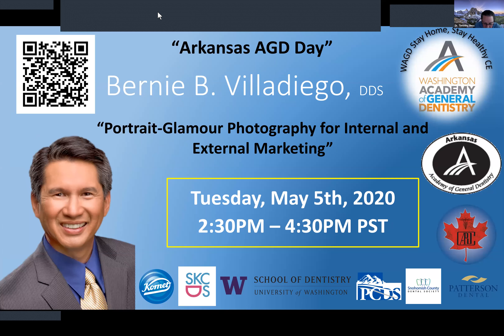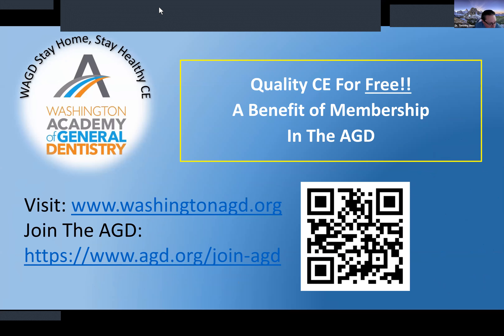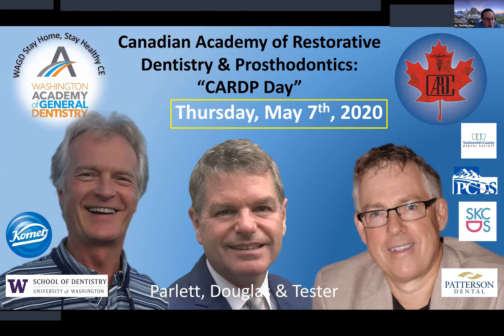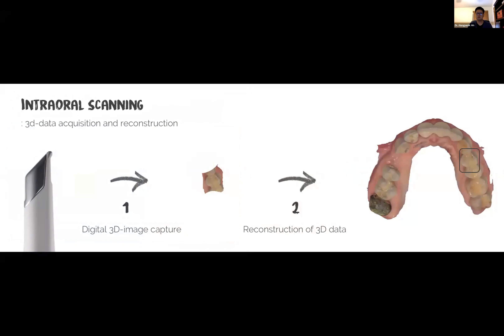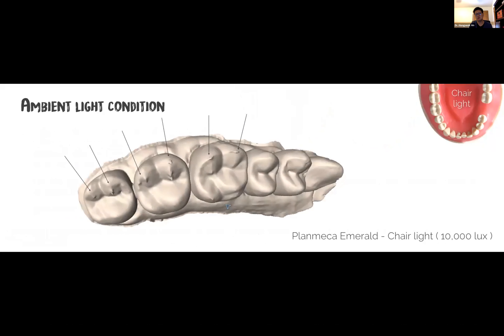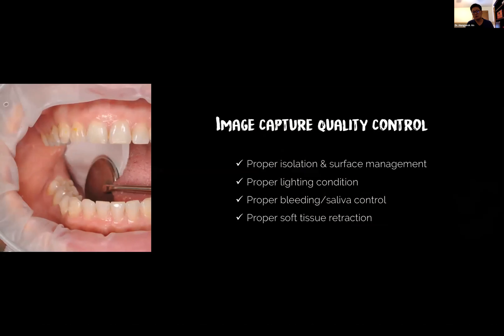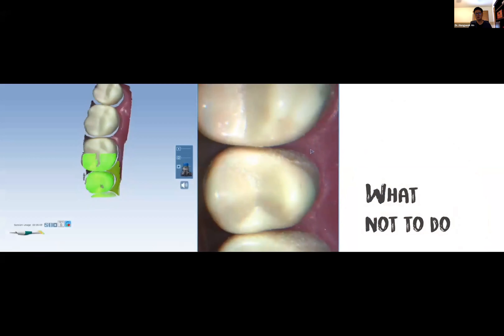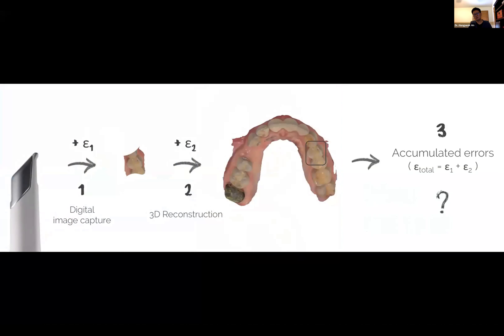Intraoral scanning : Scientific background and clinical applications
Washington AGD presents "WAGD Stay Home, Stay Healthy CE"! Complimentary for all Dental Professionals.

Speaker: Hongseok An, DDS, MSD, FACP
Date: Thursday, April 30th, 2020